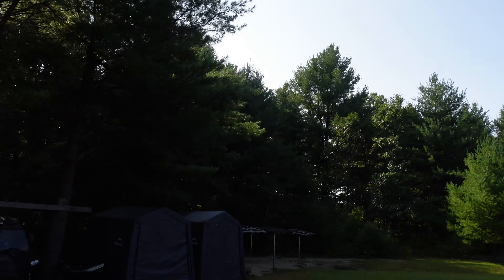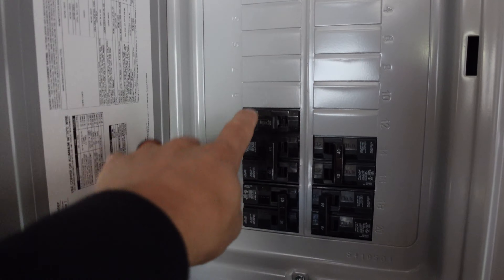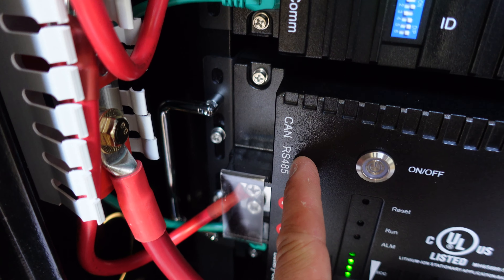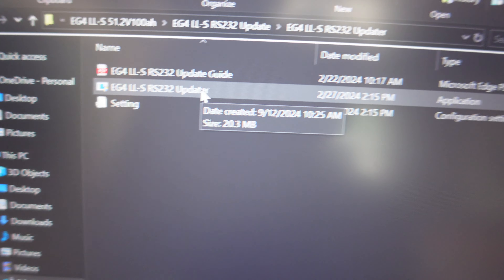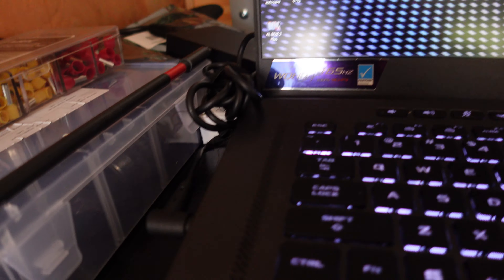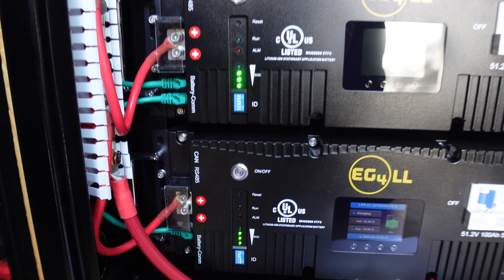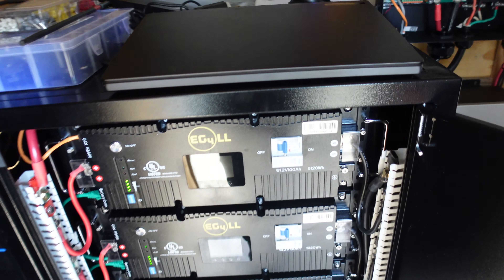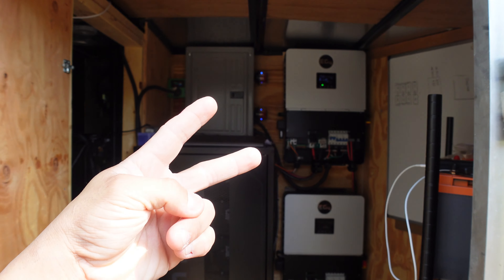Upgrading My EG4 LL Solar Batteries... Kinda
In todays video, I will be attempting to update the firmware on my 6x EG4 LL Server Rack Batteries!  These were purchased from @SignatureSolar along with my EG4 6000 XP Inverter. I will walk you through step by step on how to update the first half of these EG4 LL Batteries and explain the other half (soon to be seen) in my DIY crypto mining solar trailer. To my surprise I didnt have everything I needed to complete this firmware update...

("ChumpChangeXD" For $50 Off Your First Order)

0:00 Upgrading My EG4 LL Solar Batteries... Kinda 🔋
1:45 Lets start this EG4 LL RS232 Firmware Communications Upgrade 👨‍🔧
8:30 To my surprise we need to update the Firmware RS485 on the EG4 LL Server Rack Batteries as well...⚡
9:25 So come to find out I need an additional cable to be able to finish the EG4 LL Server Rack Battery Upgrade
10:55 Everything works for now... Lets me know if this helped you below! 💬